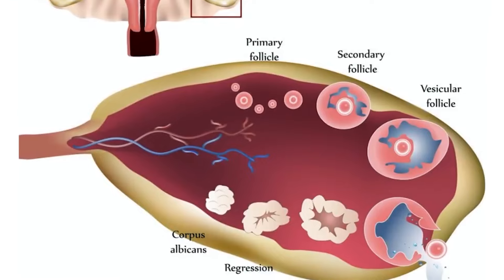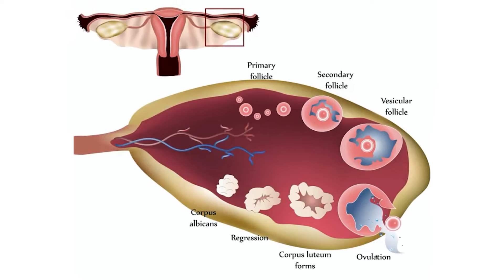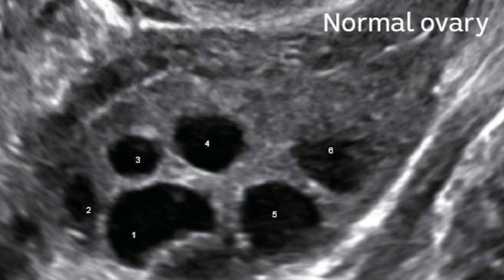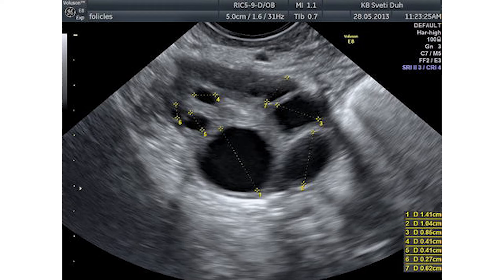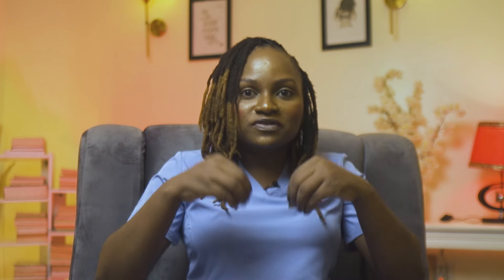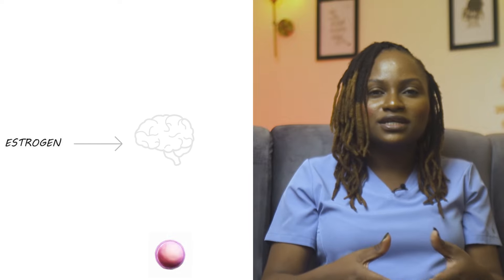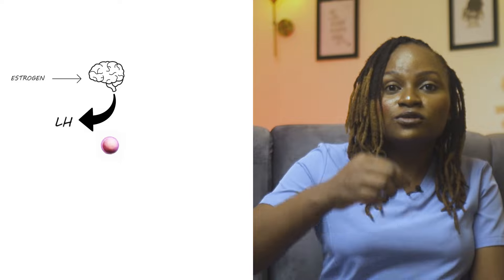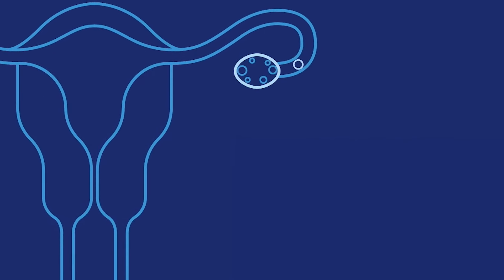HOW TO GET PREGNANT WITH OVARIAN CYST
Highly suggested videos to watch on my channel:
[  ] How To Calculate Safe Days To Avoid Pregnancy// How To Calculate Fertile Window To Get Pregnant